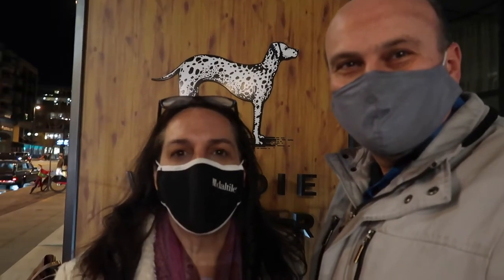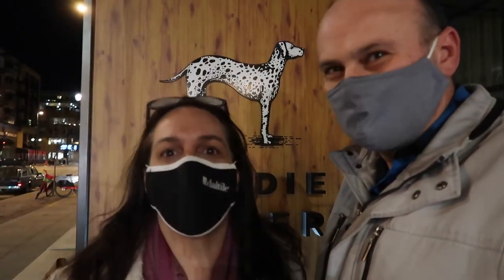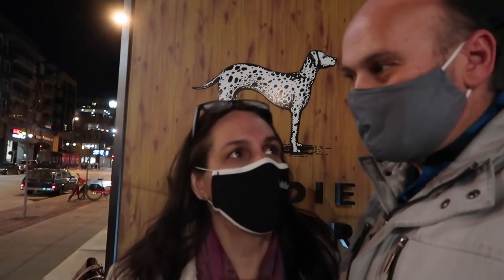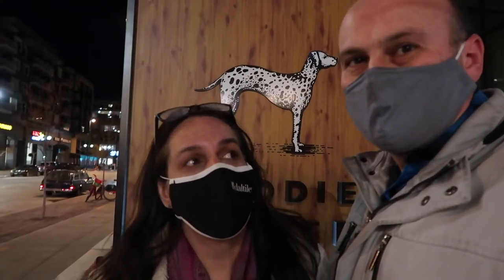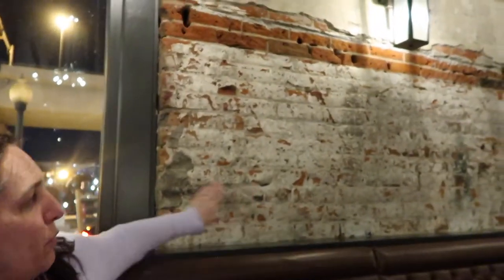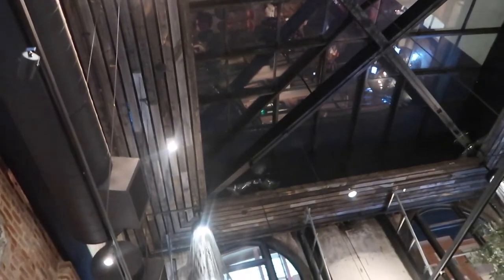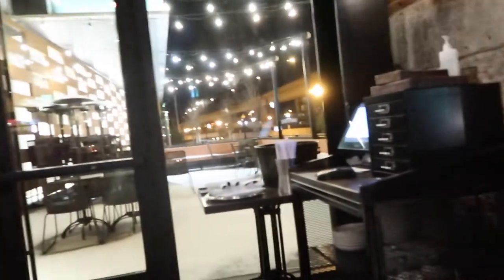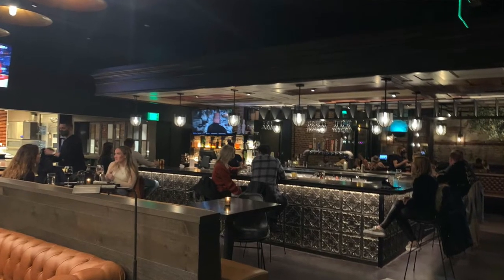Dinner at Woodie Fisher Kitchen and Bar in LoDo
For this week's Dining Adventure, we stopped at Woodie Fisher Kitchen & Bar at 20th and Chestnut.  Woodie Fisher is located in the oldest building in Lower Downtown from 1881.  It was originally used as a volunteer fire house and the interior still contains the original bricks and walls from when it was built.  The food is tasty with a variety of beverages from the large bar and lots of fun dishes from the kitchen.  Standouts include the Woodie Fisher Burger and the House Made Burrata.  Located 3 blocks from Union Station and 2 blocks from Coors Field, this is definitely a place you should check out!